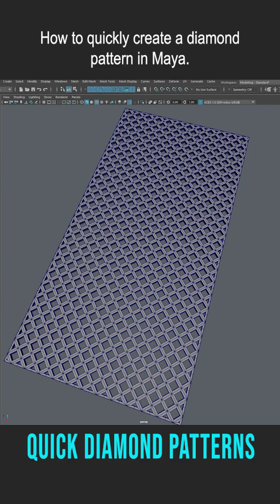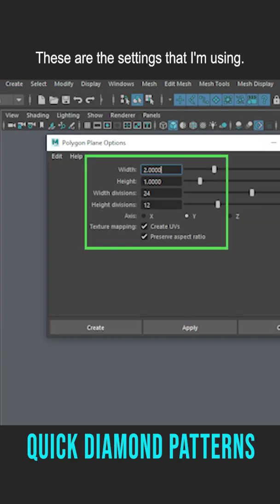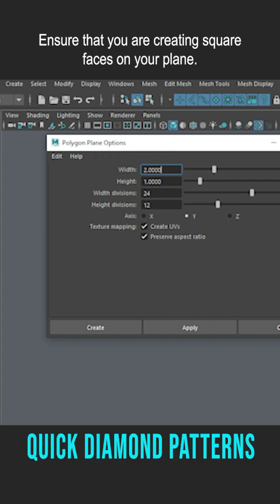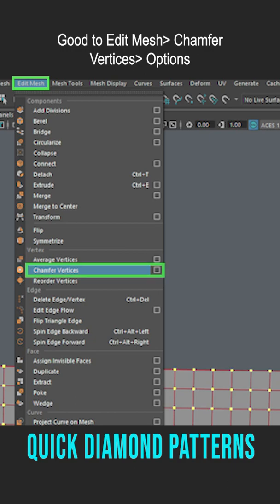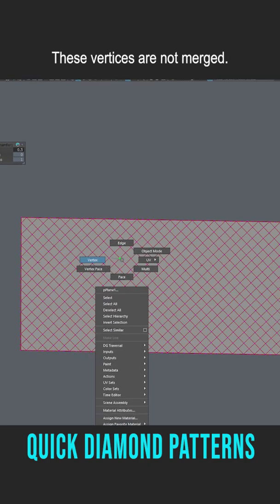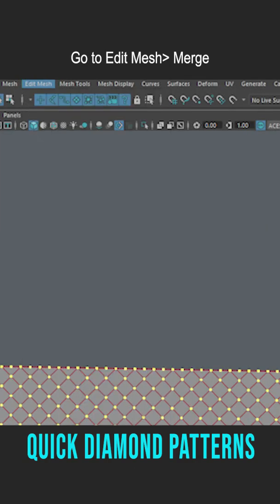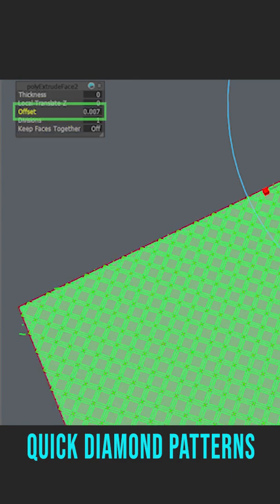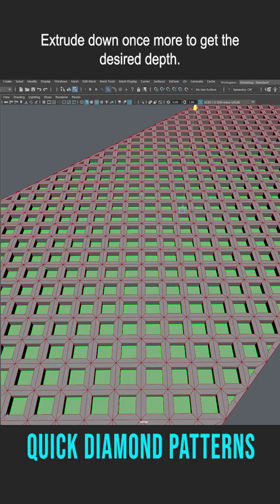Maya 3d Modeling: Quick Diamond Patterns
Check out my lighting quick hard surface modeling workflow for making diamond patterns in Maya.